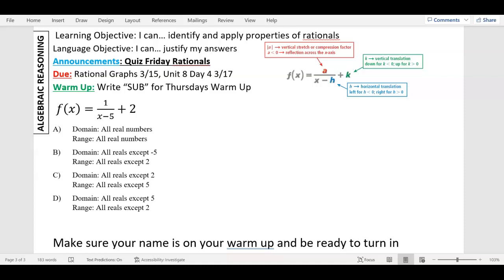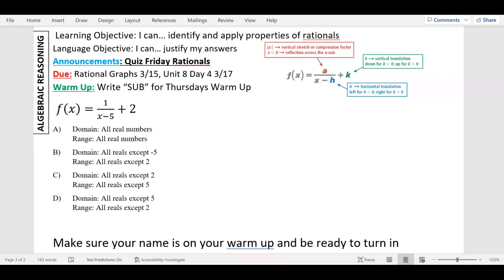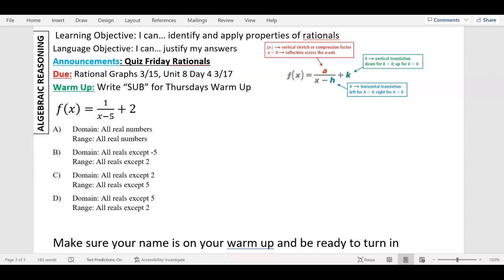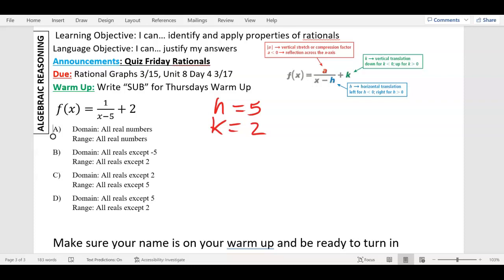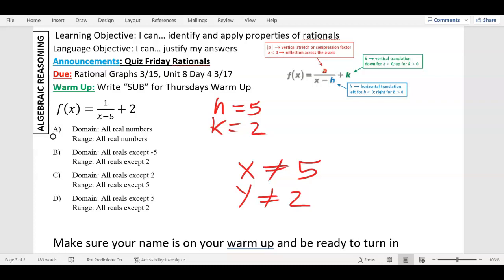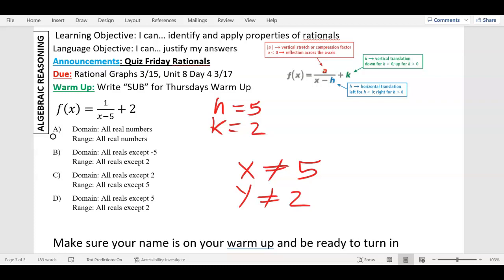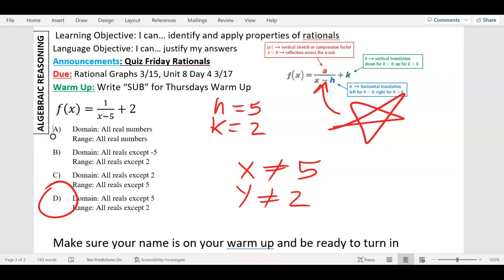3/18/22 AR Warm Up, Assignment Mixed Domain & Range